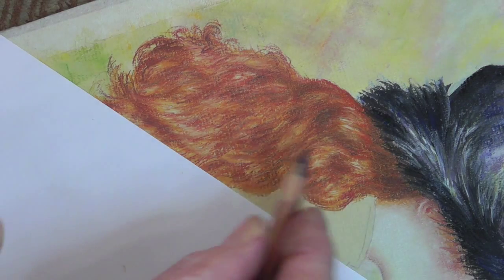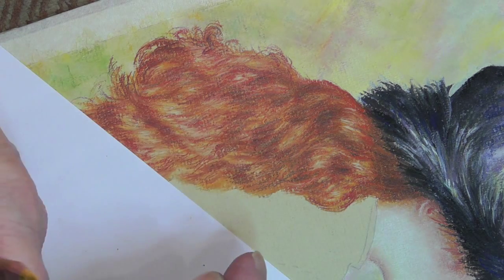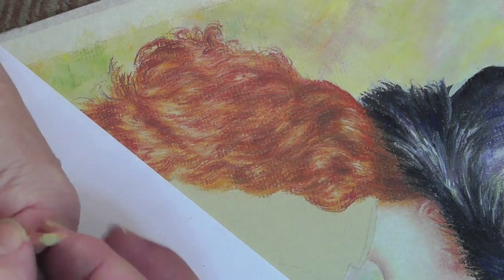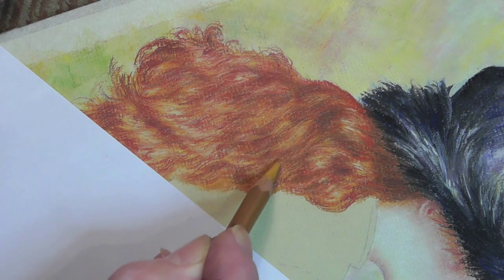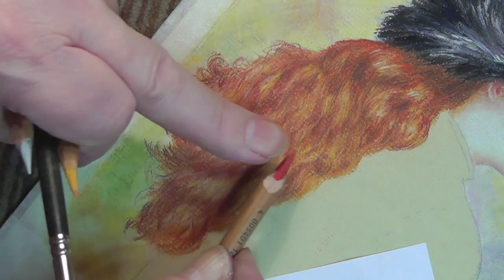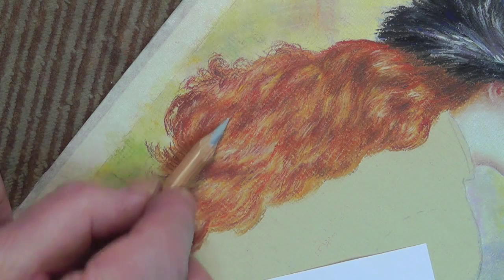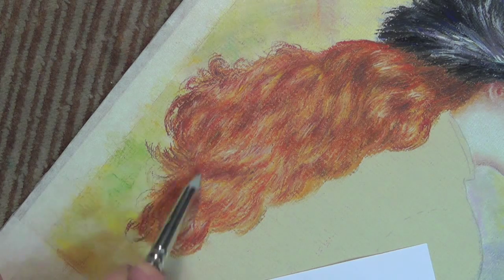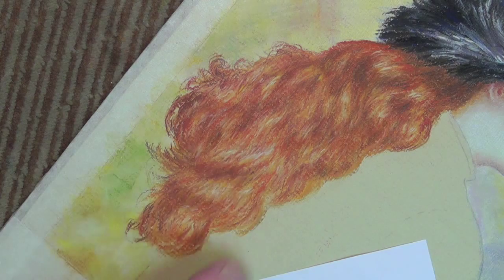Renoir in Pastel Pencils - Hair Detail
Watch Colin complete the hair in his Pastel Pencil version of Renoir's "Girl Holding a Bouquet".

Watch the full unedited tutorial online